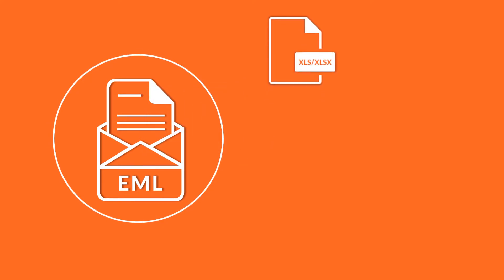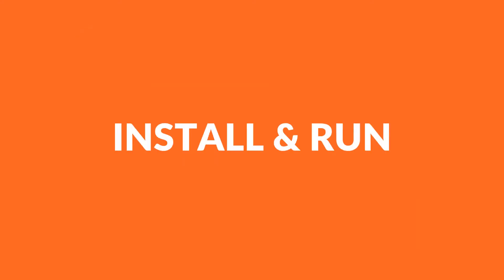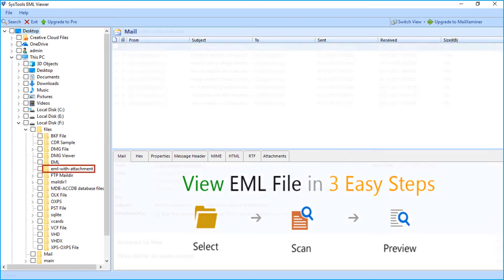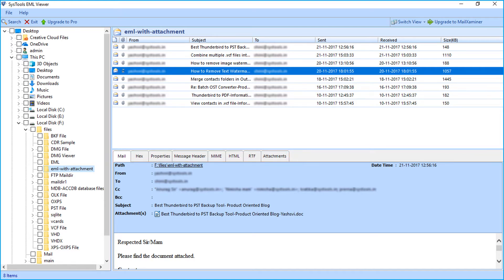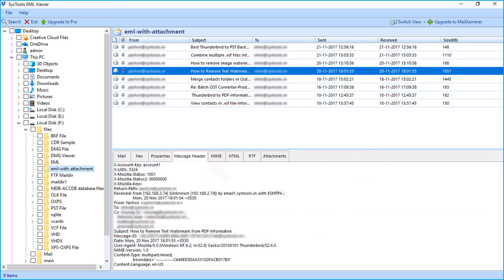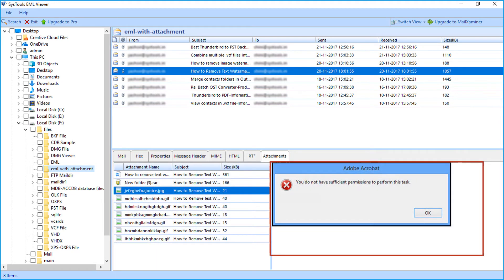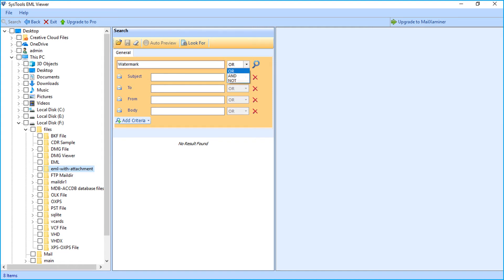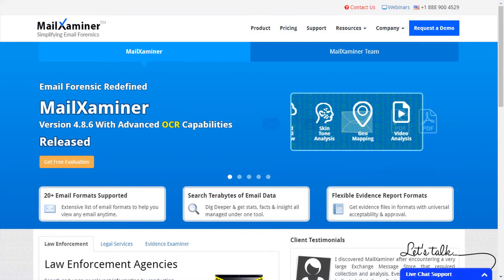Free EML Viewer Tool to View EML File with All Details | SysTools EML File Viewer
In today's video, we're diving into the world of email management with a focus on the incredible SysTools EML Viewer Software. If you've ever struggled with opening and viewing EML files, this tool is a game-changer. Join us as we explore its features and show you how to use it effectively.

* Free Viewing of EML Files: SysTools EML Viewer allows users to open and view EML files without the need for any email client. This is especially useful for users who need to access their email content without having the original email application.
* User-Friendly Interface: The intuitive and easy-to-navigate interface ensures that users can easily access and read their EML files without any technical difficulty, making it accessible for users of all skill levels.
* Batch Processing: SysTools EML Viewer supports batch processing, allowing users to open and view multiple EML files simultaneously. This feature is particularly useful for users dealing with a large number of emails.
* Compatibility and Versatility: EML file viewer tool supports EML files from various email clients such as Windows Live Mail, Outlook Express, Thunderbird, and more, providing broad compatibility across different platforms and email services.

 What You'll Discover Here:
* Introduction to SysTools EML Viewer: What it is and why you need it.
* Key Features: Explore the standout features that make this tool indispensable.
* Step-by-Step Tutorial: A detailed guide on how to install, configure, and use the software.

🚀 Key Highlights:
1. Easy Installation: Quick and hassle-free setup process.
2. User-Friendly Interface: Navigate through your EML files with ease.
3. Advanced Search Options: Find specific emails with powerful search functionality.
4. Compatibility: Supports various email clients and formats.

Why Choose SysTools EML Viewer?
1. No Email Client Required: Open and view EML files without needing any email client installed.
2. 00% Free Tool: A cost-effective solution for all your EML viewing needs.
3. Efficient and Reliable: Fast performance with a high level of reliability.
Time Stamps
00:00 Introduction of EML File
00:18 Software Introduction
00:32 Main Features of Software
01:02 EML Viewer Working
01:42 Read EML File Items

How EML Viewer Software Works?  Know Here:
Step-1: Download EML Viewer and Install
Step-2: Add EML Files into Software Panel
Step-3: Choose Mode and View EML File Items